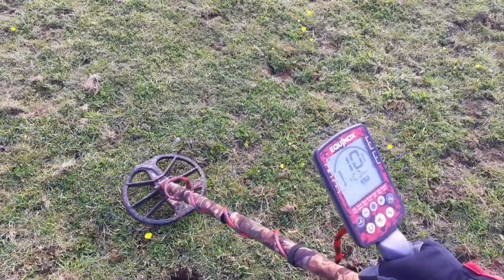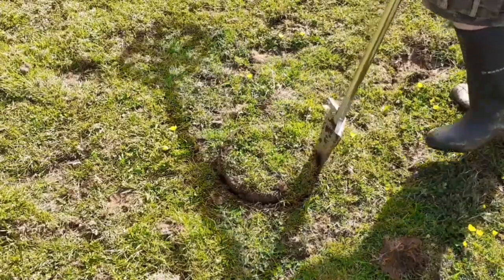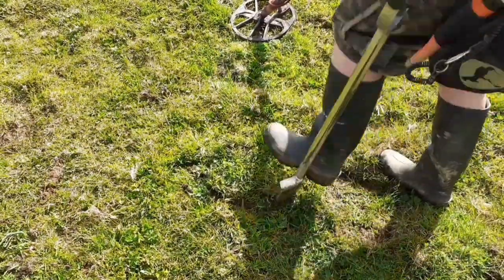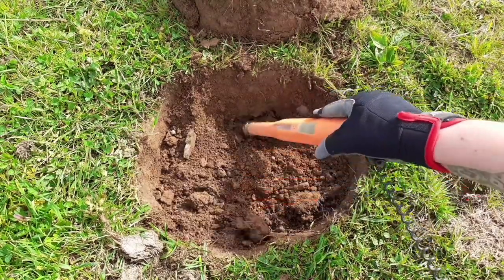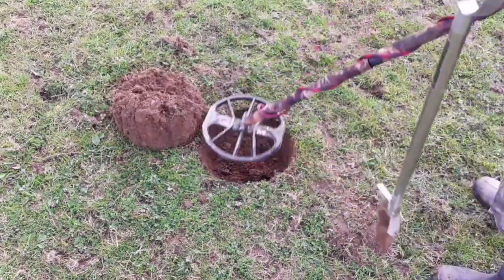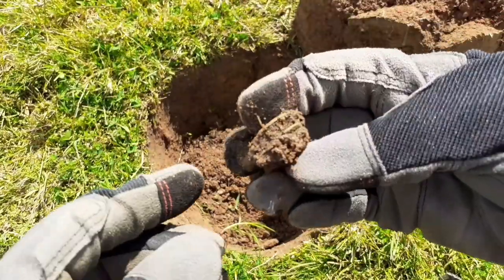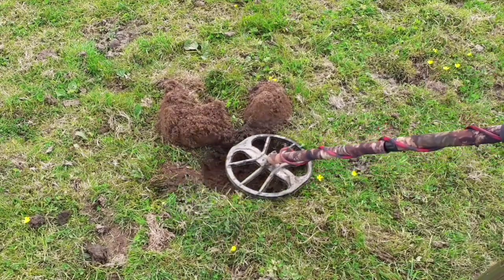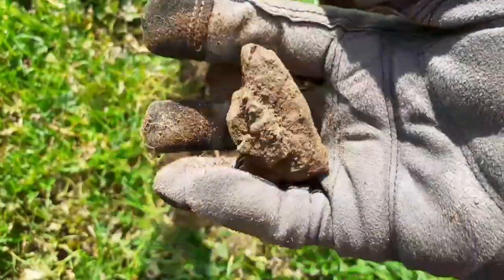ENJOYABLE HUNT | NEW QUALITY FILMING | MINELAB EQUINOX 800 | METAL DETECTING UK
Welcome to a new episode from me and this is a test episode for my new better quality filming with no shaky footage, I will continue to try and keep up this new quality.

I hope you enjoy the new quality of the filming as it takes much longer to produce, this was a really nice enjoyable hunt so hopefully the new technique.